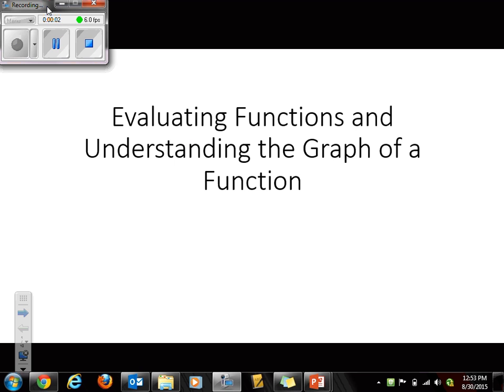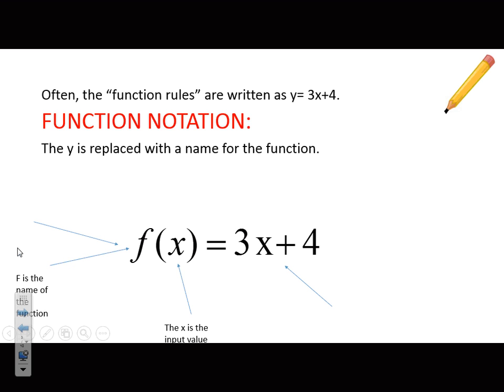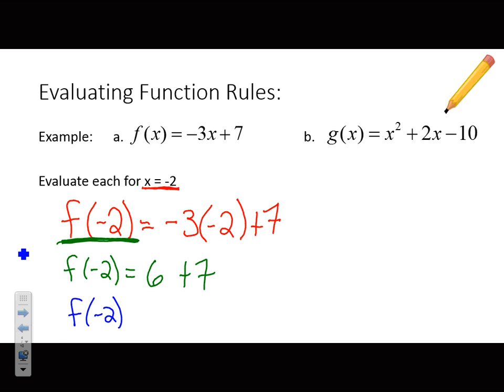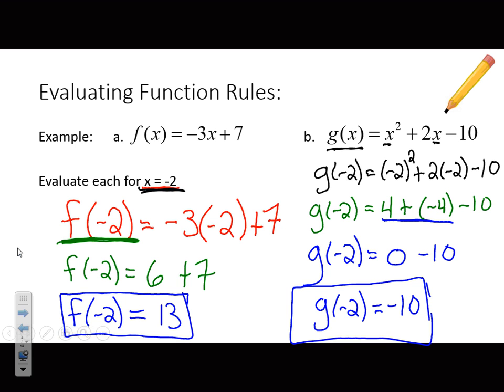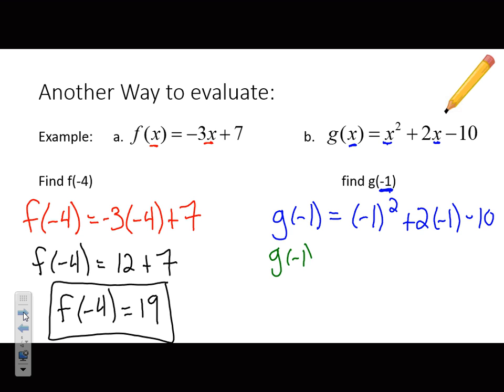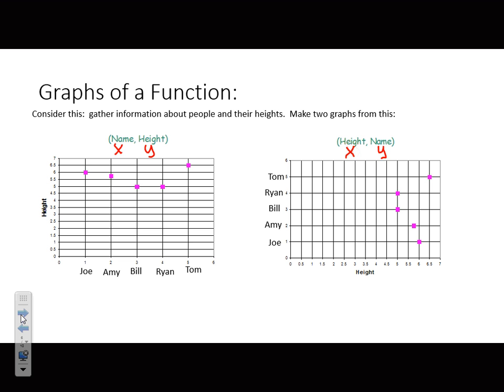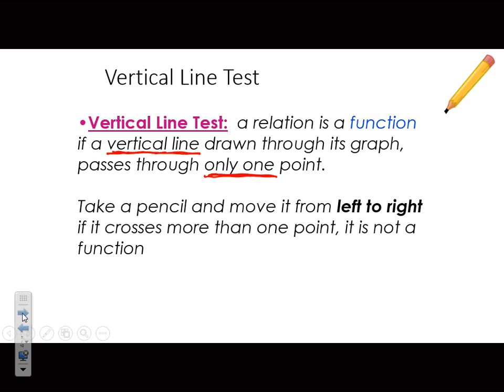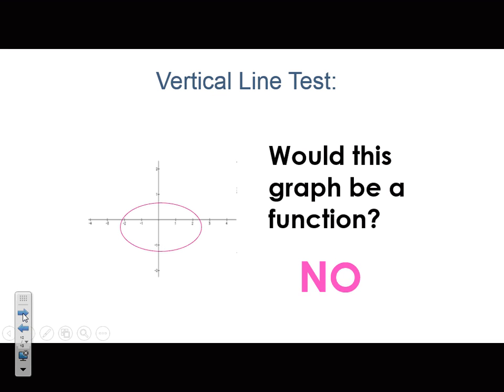Function Notation, evaluatie, and domain and range